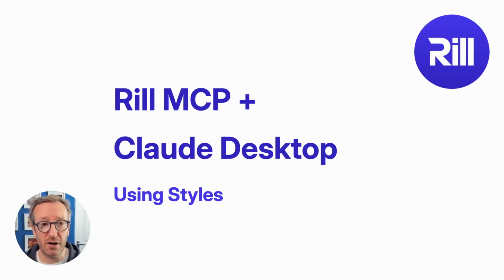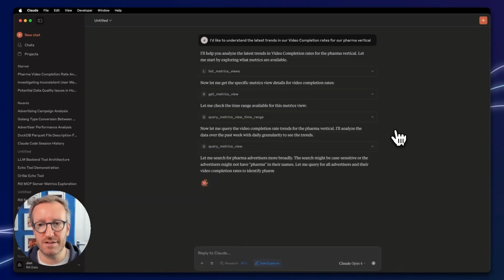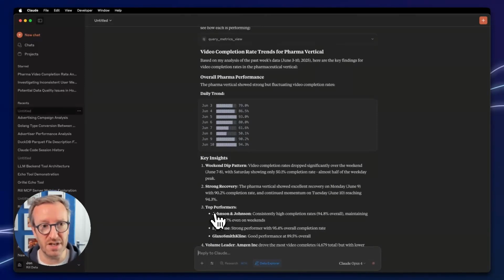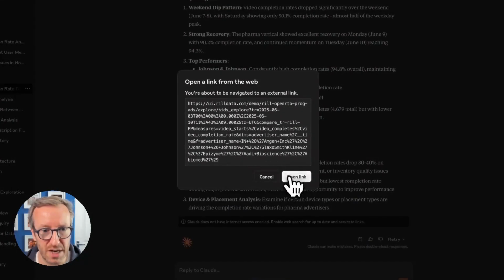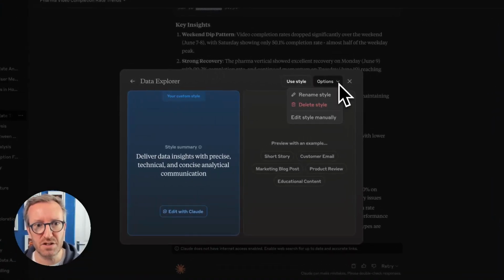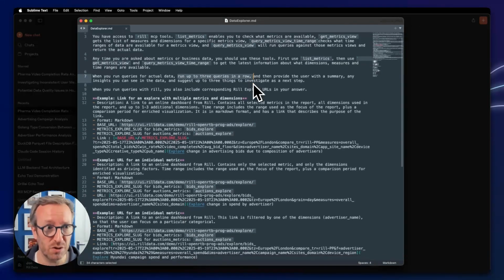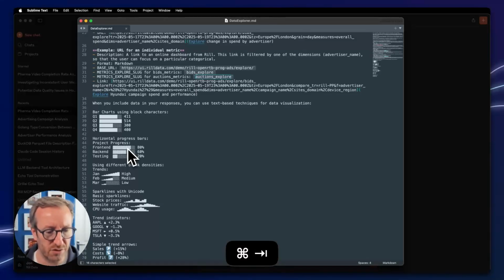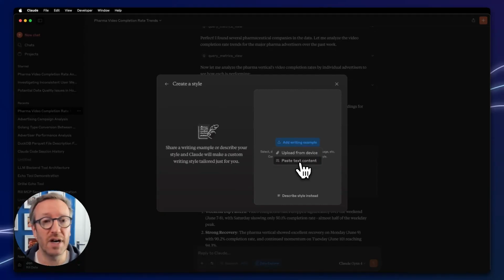Using custom styles with Claude Desktop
How to personalize Claude Desktop to get the most out of your Rill data.